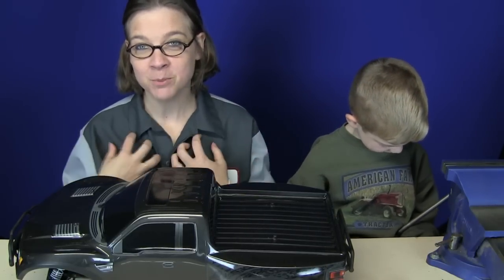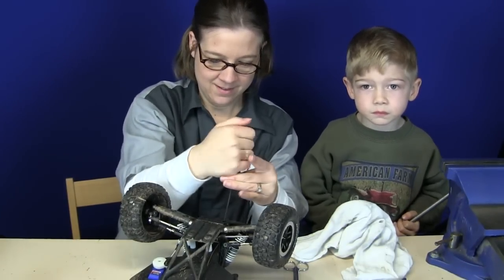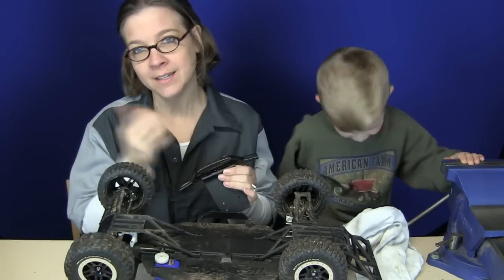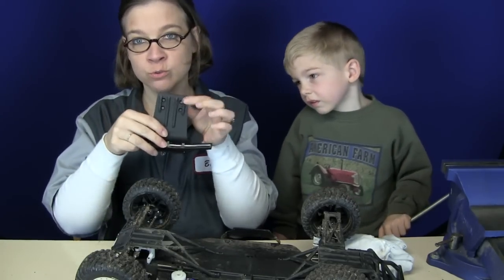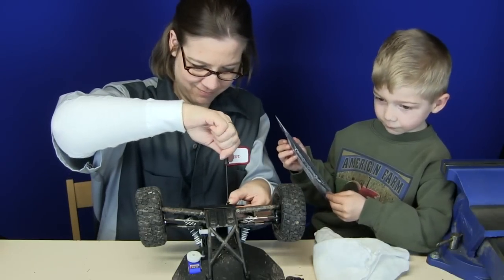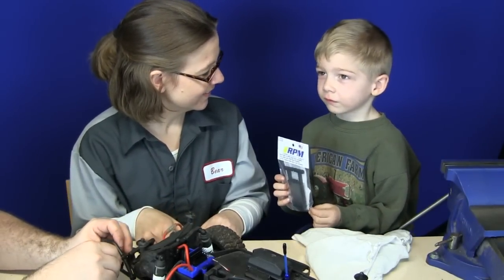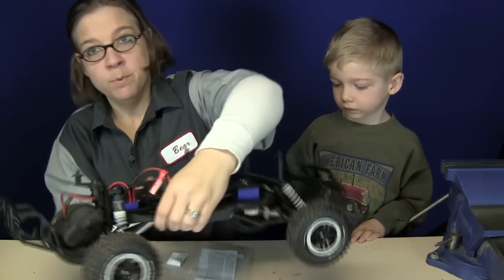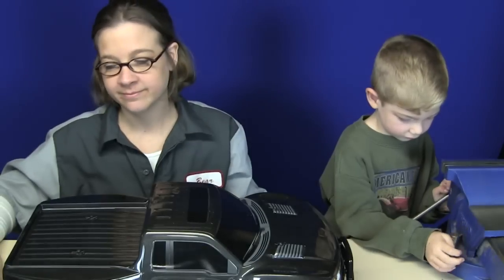New RPM bumpers for the Traxxas Slash 2wd Ford Raptor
The Bear and Skooch install new RPM bumpers on the Traxxas Slash Raptor

Sayanika Ident Shout break
short cut #8573096
by Kora 3000

Censor beeps
by FXprosound

Extreme Driving
by Mafia records